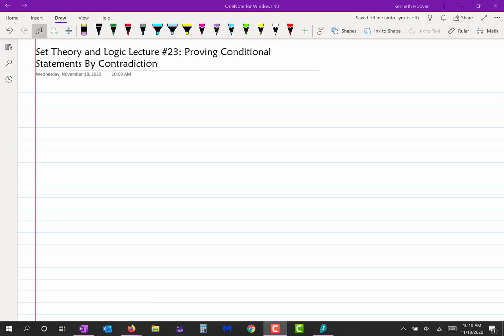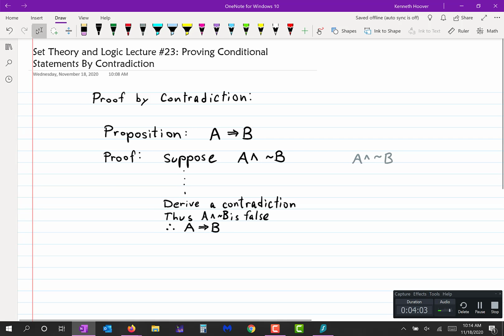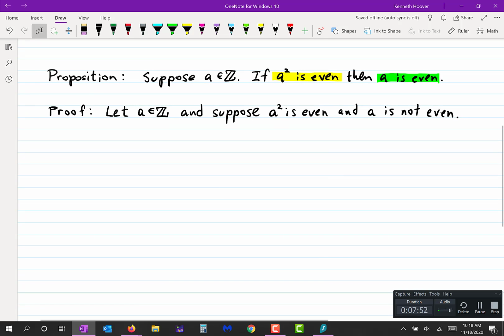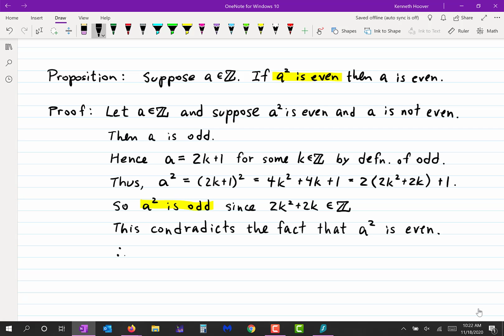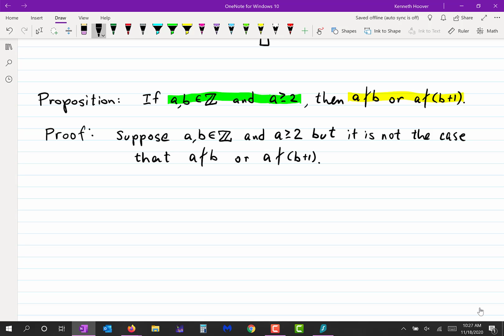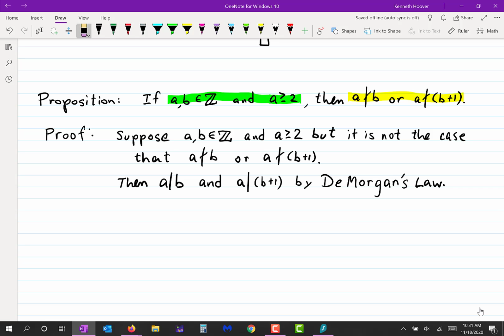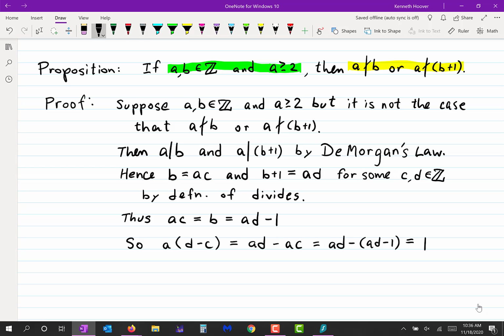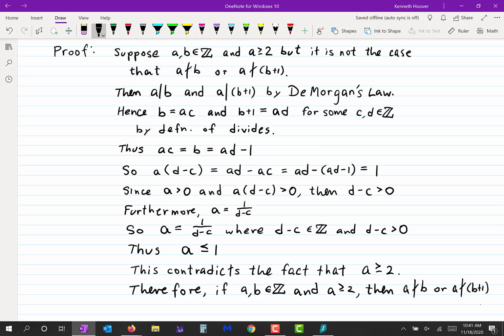Set Theory and Logic Lecture 23 Proving Conditional Statements By Contradict